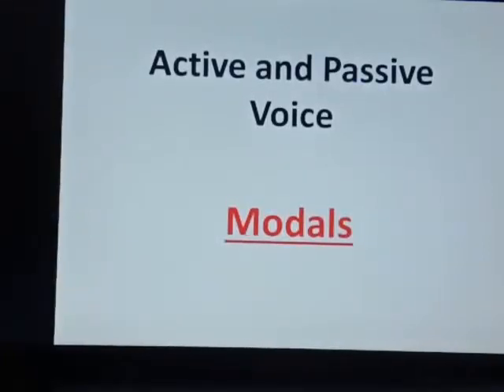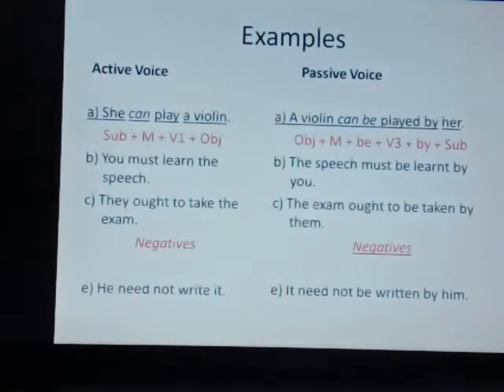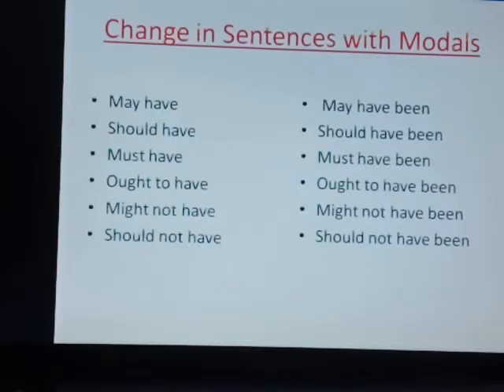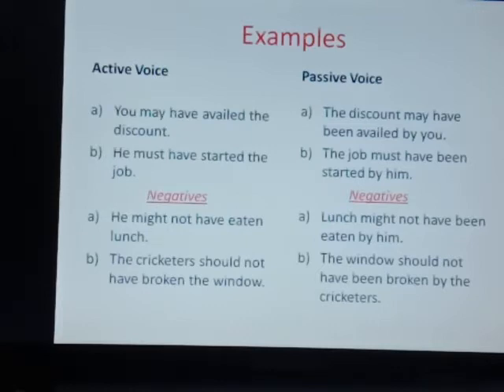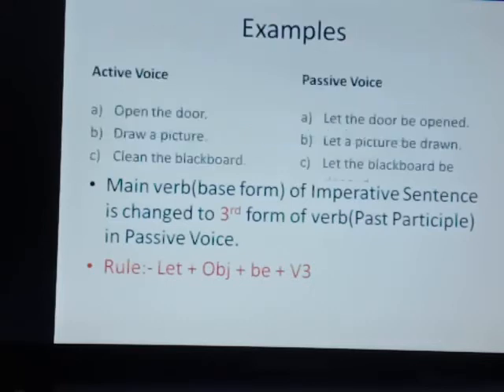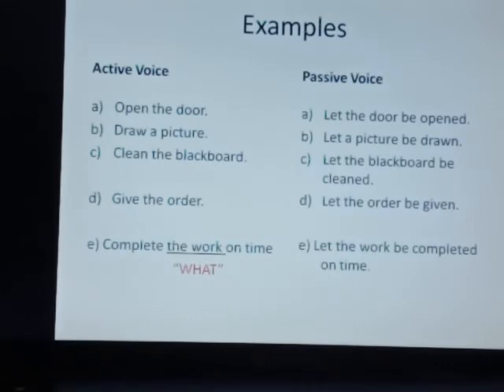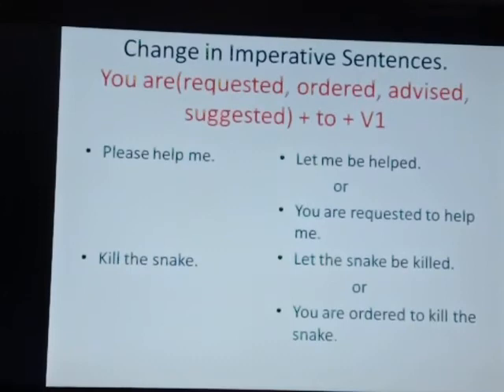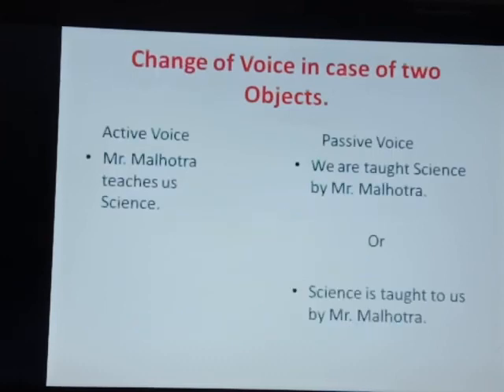English - Active and Passive Voice